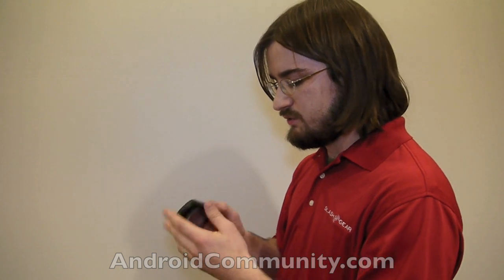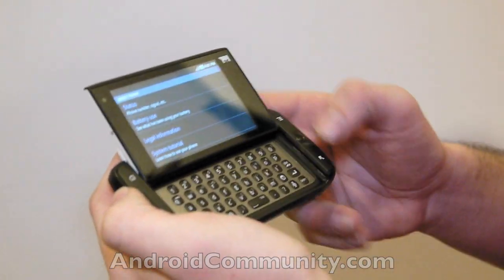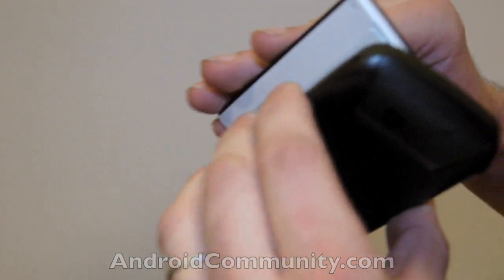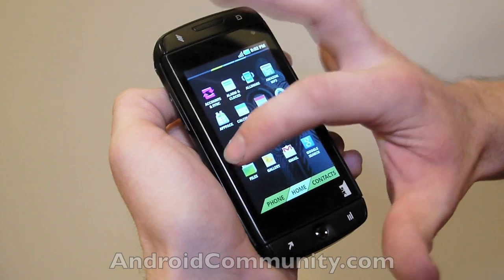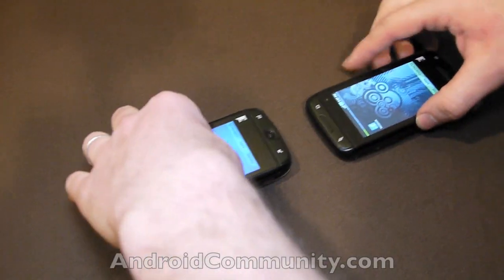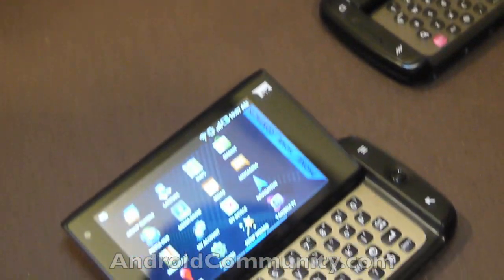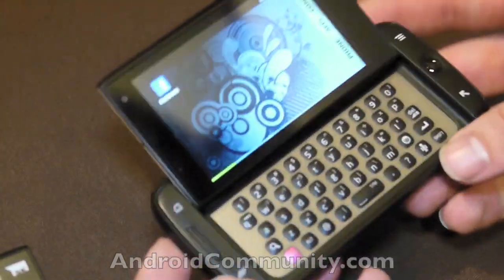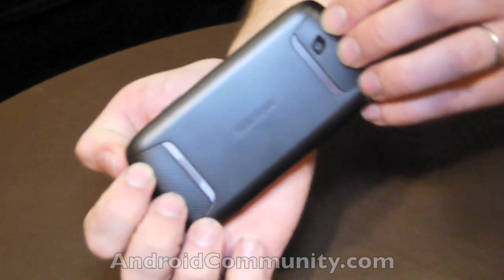T-Mobile Sidekick 4G Android phone hands-on